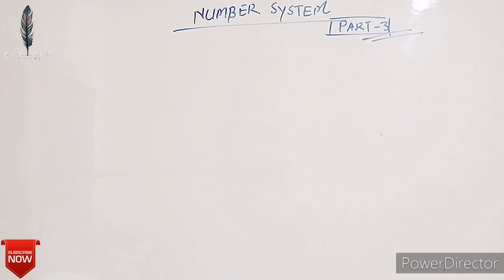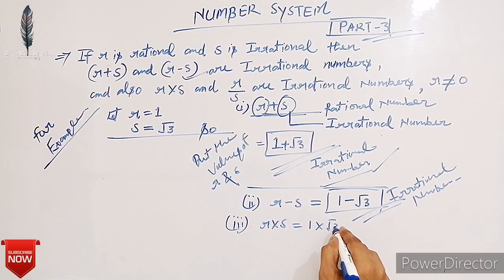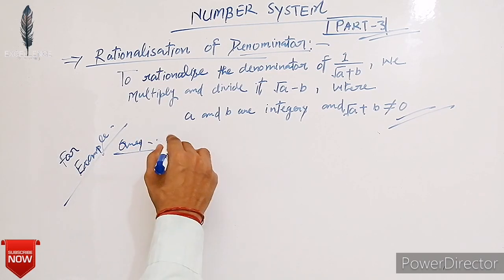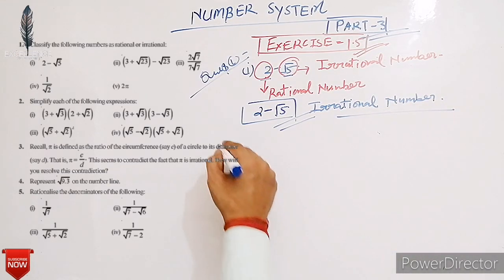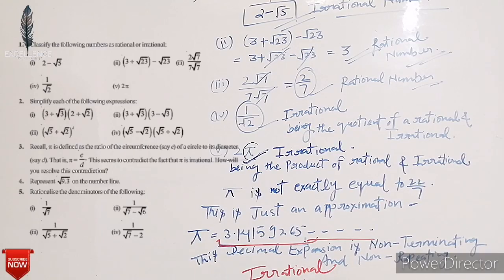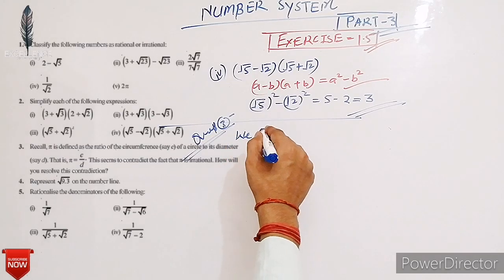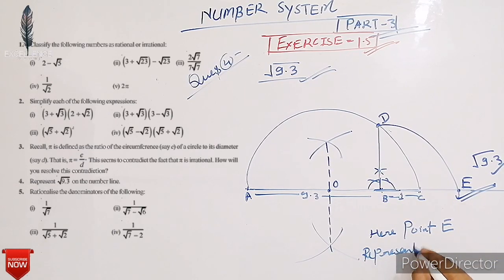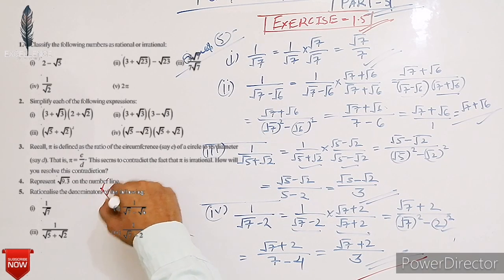NUMBER SYSTEM [PART-3] NCERT EXERCISE 1.5 Class 9th MATHS by ABHISHEK RATHORE SIR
MATHS class 9th NUMBER SYSTEM (PART-3)
Some important concepts of rational & irrational numbers| some important identities | Rationalise the denominator|NCERT Exercise 1.5